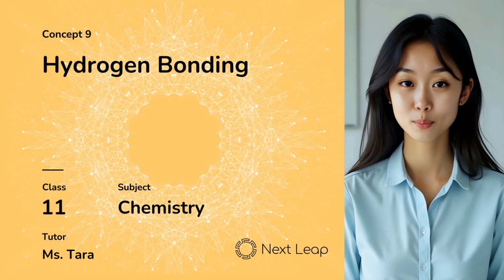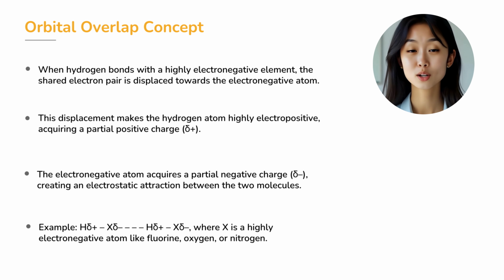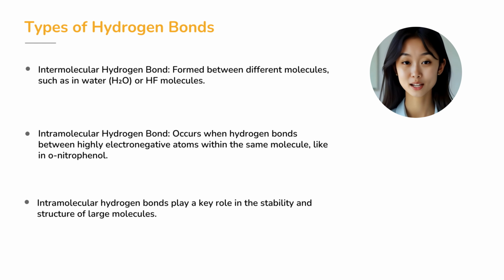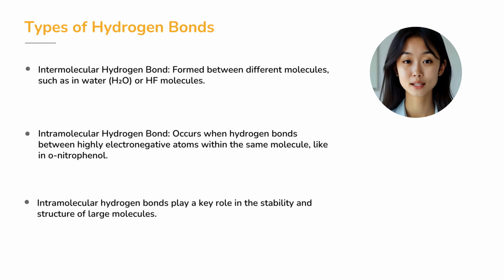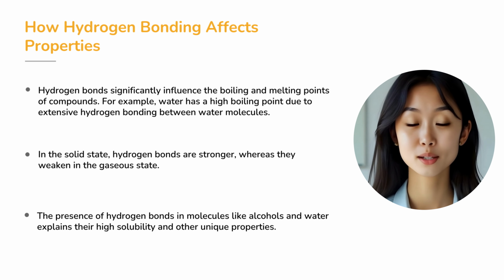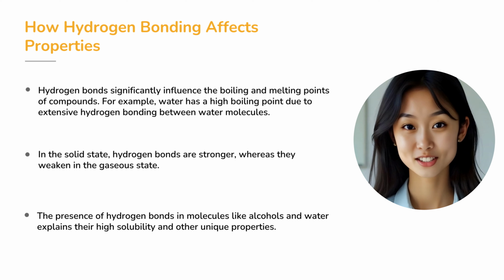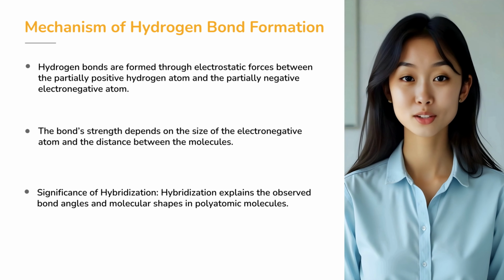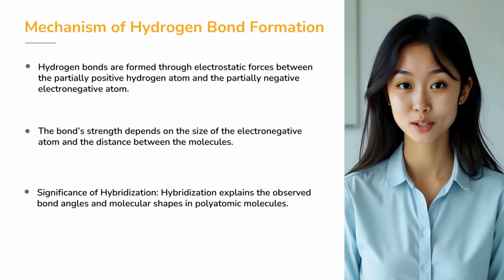Hydrogen Bonding | Class 11 Chemistry | Chemical Bonding and Molecular Structure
Unravel the Power of Hydrogen Bonding in Chemistry!
 In this video, we explore Hydrogen Bonding, a critical concept in Chemical Bonding and Molecular Structure for Class 11 Chemistry. Whether it’s the reason why water has unique properties or the role of hydrogen bonds in biological molecules, this concept is fundamental to understanding many chemical and physical phenomena.

We begin by explaining the formation of hydrogen bonds, dive into different types (intermolecular and intramolecular), and explore their impact on the properties of compounds like water and alcohols. Through real-life examples, we’ll show you how hydrogen bonding affects everything from ice floating on water to the stability of DNA.
By the end of this video, you’ll not only be prepared for your exams but also gain an appreciation for the invisible forces that shape the world around us.

 1️⃣ Introduction to Hydrogen Bonding – What it is and why it’s important in chemistry.
 2️⃣ Formation of Hydrogen Bonds – How hydrogen bonds form and the role of electronegative atoms like oxygen, nitrogen, and fluorine.
 3️⃣ Types of Hydrogen Bonds – Intermolecular vs. Intramolecular hydrogen bonding with examples.
 4️⃣ Impact on Properties – How hydrogen bonding influences physical properties like boiling points, melting points, and solubility.
 5️⃣ Mechanism and Examples – Step-by-step explanation of hydrogen bond formation with real-life scenarios.
 6️⃣ Recap and Closure – Quick revision of key points and their real-world applications.

 ✔ Exam-Oriented – Complete coverage of Class 11 syllabus on Hydrogen Bonding.
 ✔ Clear and Concise – Easy-to-understand explanations with visuals and examples.
 ✔ Real-Life Relevance – Understand how hydrogen bonding affects water, alcohols, and DNA.
 ✔ Concept Clarity – Gain a deep understanding of this fundamental bonding force in chemistry.
 ✔ Board-Focused – Perfect for CBSE and ICSE Class 11 students preparing for exams.